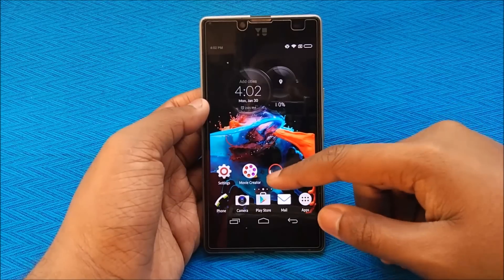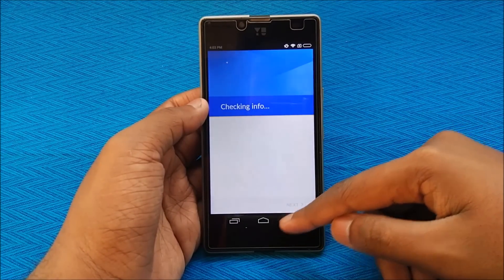Install RISE UI (VoLTE) on Yuphoria! ~ A Mixed Bag!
Hey what's up guys! Today I bring to you perhaps the most weirdest craziest ROM i have ever tested on the Yuphoria!
Its basically a modded MIUI with some extra features from ROMs across the globe.
So follow the steps, see my video and decide whether you want to install it or not.

SO finally we arrive here to the annotations right?
Business involved here. If this video was helpful or was something to you made you happy maybe then do give this video a huge thumbs up and SUBSCRIBE to my channel cuz more content on Yuphoria, Redmi Note 3, Mi5, Android One and others is promised.
Till then..
Stay Android Pals..
Cheers!